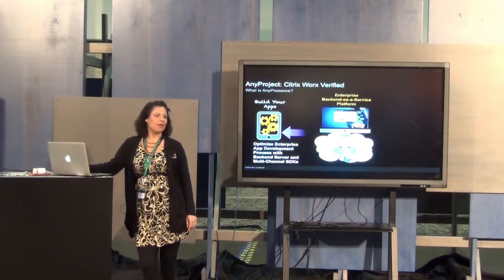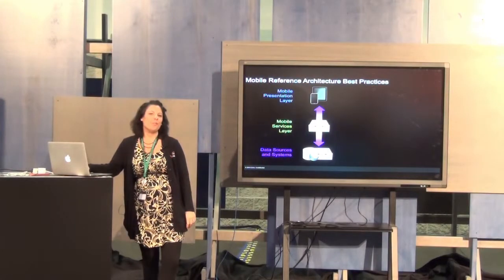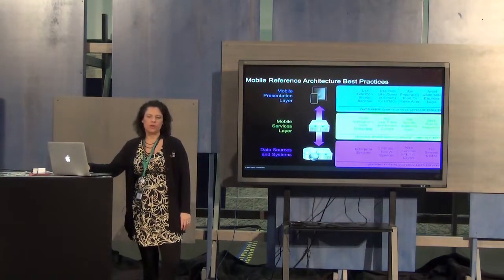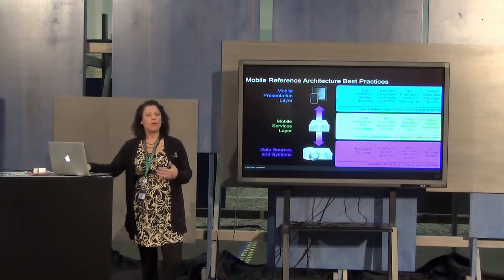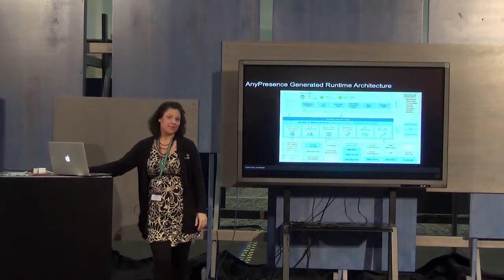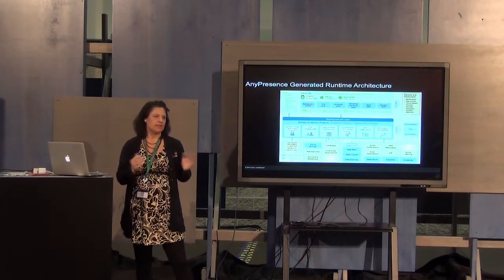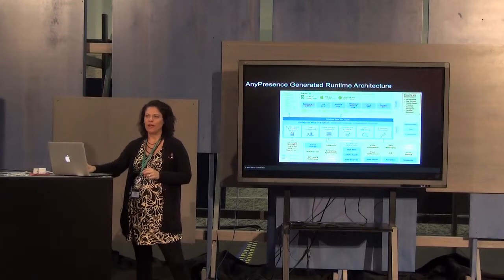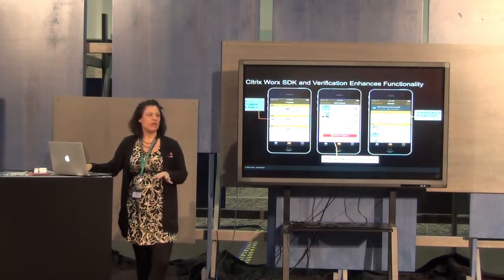AnyPresence AnyProject - Establishing a Reference Architecture for Enterprise Mobile Apps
AnyPresence Chief Strategy Officer Susan Miller discuses Establishing a Reference Architecture for Enterprise Mobile Apps with use of XenMobile APIs